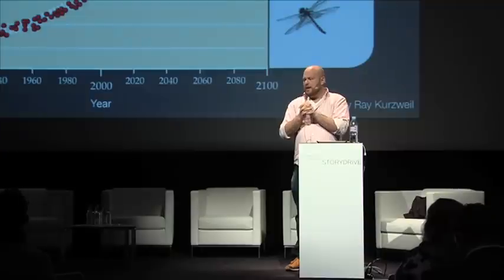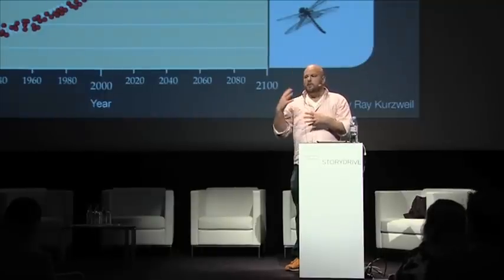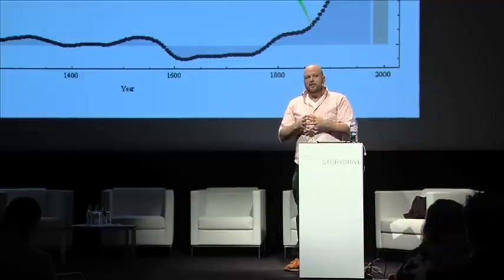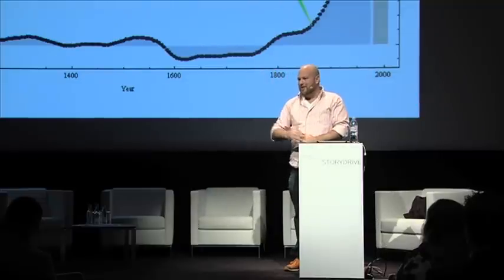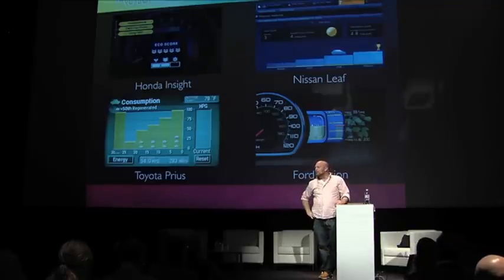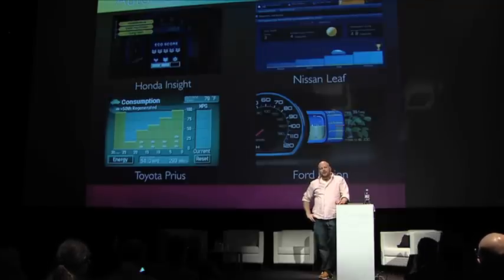Frankfurt StoryDrive 2011: The Future is Fun - Gabe Zichermann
Frankfurt StoryDrive 2011: The Future is Fun. Speaker: Gabe Zichermann